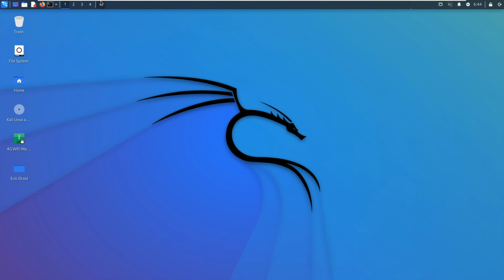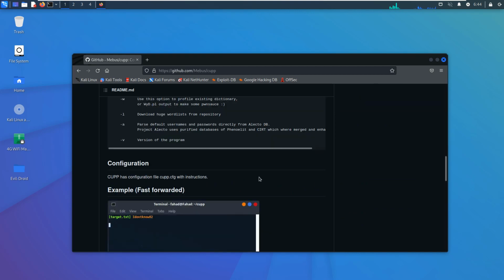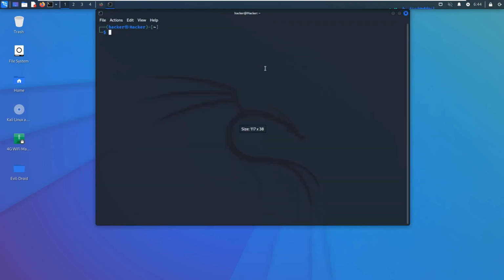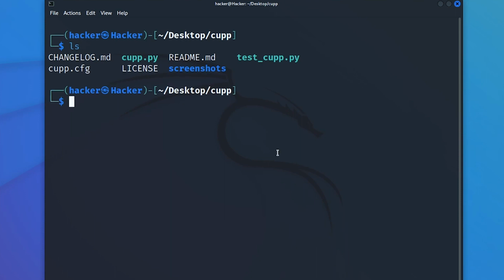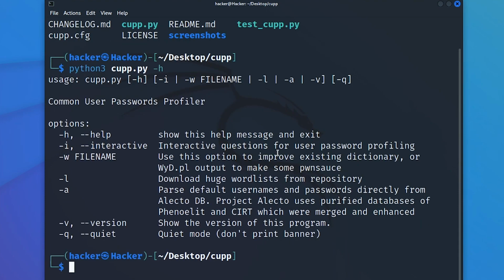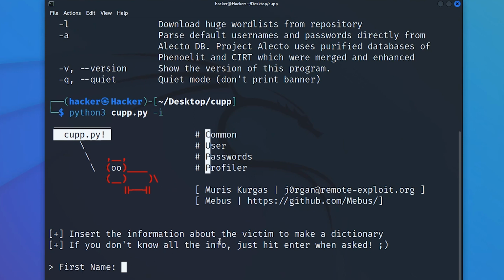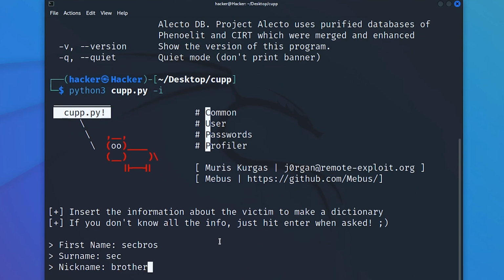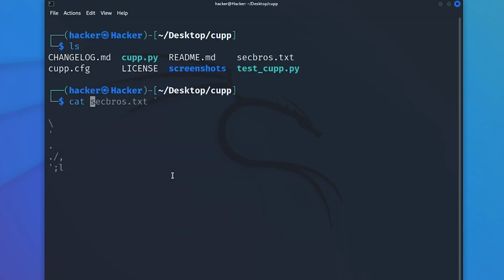How to create wordlist for brute force.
Creating a password wordlist can be an effective way to enhance the security of your online accounts by generating strong and unique passwords that are difficult to guess or hack. The process of creating a password wordlist involves selecting a list of words that are meaningful and memorable to you, and then combining them with numbers, symbols, and capitalization rules to make them more complex.
To start, think of words that are important to you, such as the names of your pets, favorite hobbies, or significant dates. Next, use a password generator tool or manually add numbers, symbols, and capital letters to create variations of those words. It's important to ensure that your final password wordlist includes a combination of upper and lowercase letters, numbers, and symbols, and is at least 12 characters long to ensure maximum security.
Remember to avoid using common phrases, easy-to-guess passwords, or personal information such as your name or birthdate. Finally, store your password wordlist in a secure location such as a password manager or encrypted file, and update it regularly to stay ahead of any potential security threats. With a strong and secure password wordlist, you can protect your digital identity and online accounts from cyber threats

GET IN TOUCHFOLLOW US ON SOCIAL